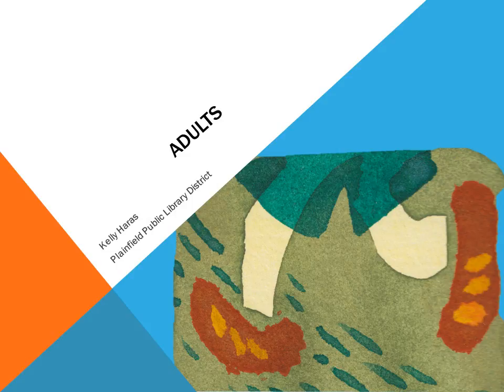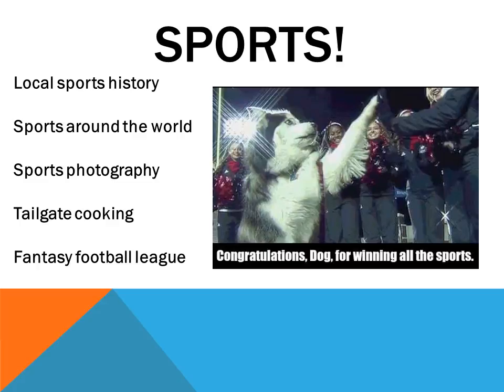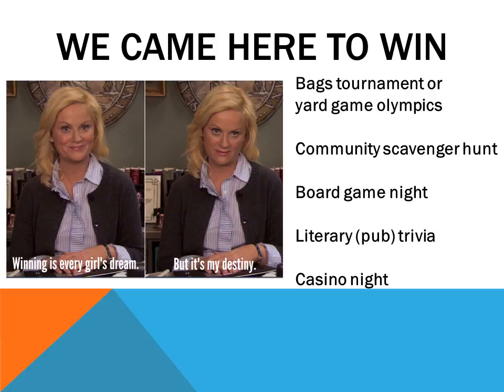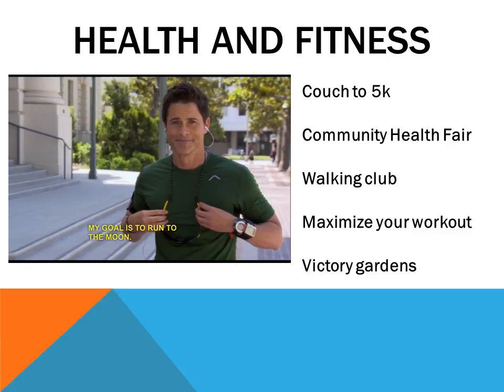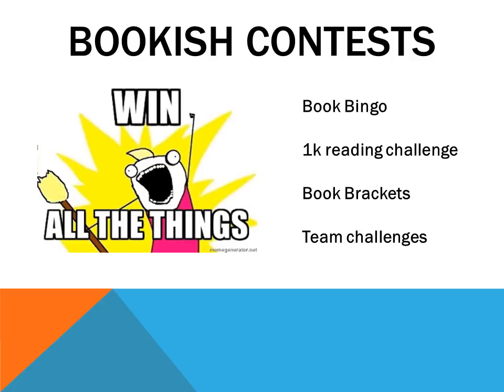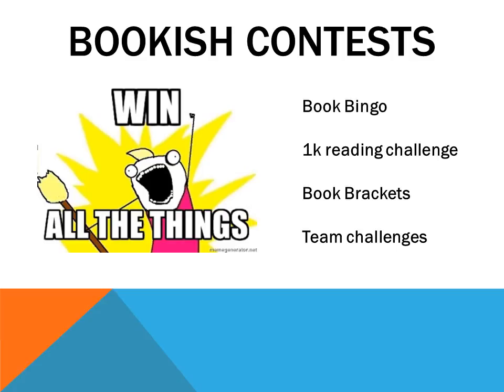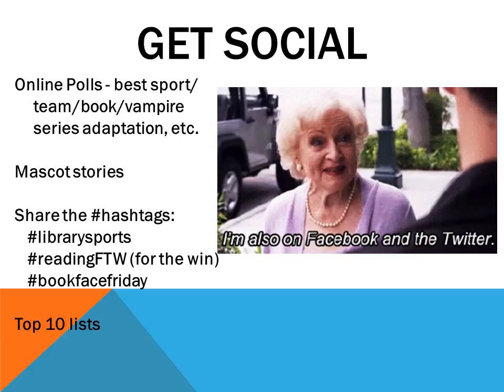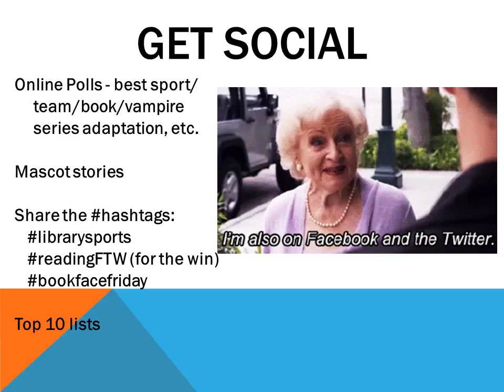Adult ShowcasePPTX 1